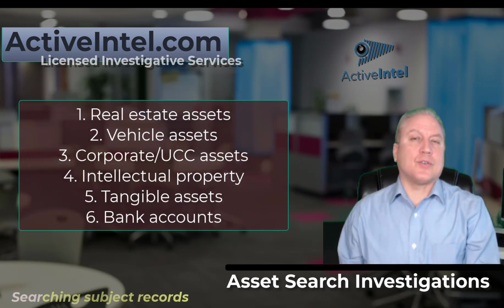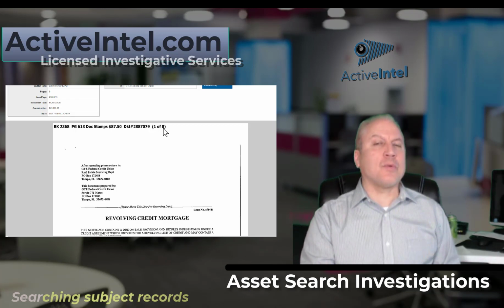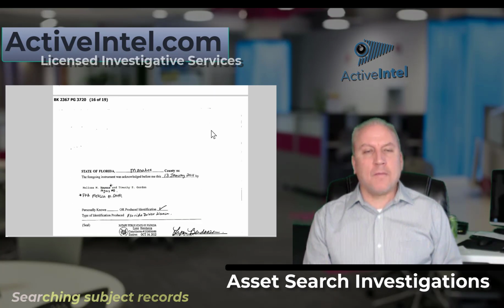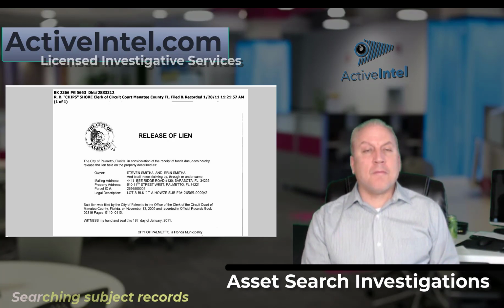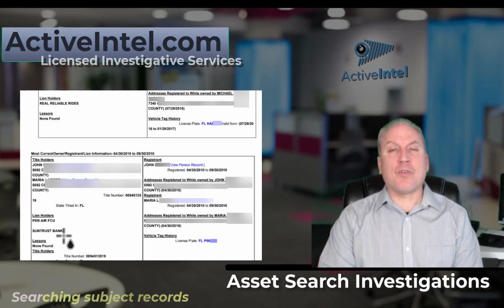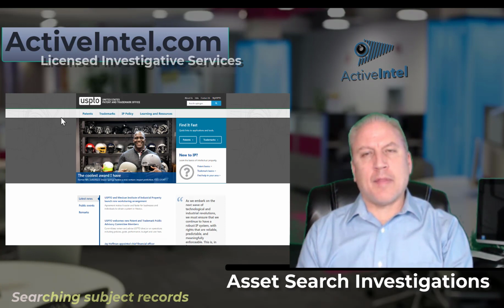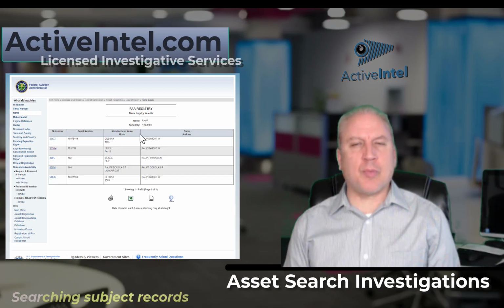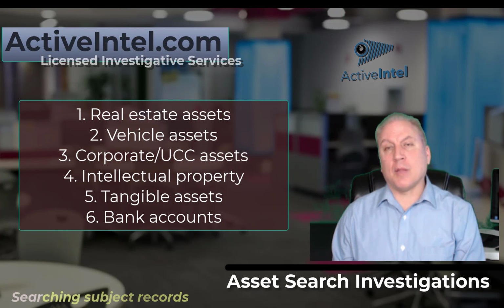Full asset search investigation tutorial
Complete instructions for asset search investigation steps of:
Real Estate
Bank Accounts
Vehicles
Corporate assets
Intellectual property
For attorneys, creditors, judgment holders, and investigators.